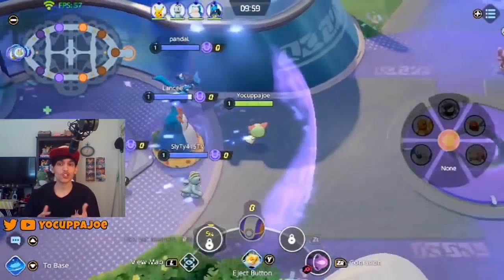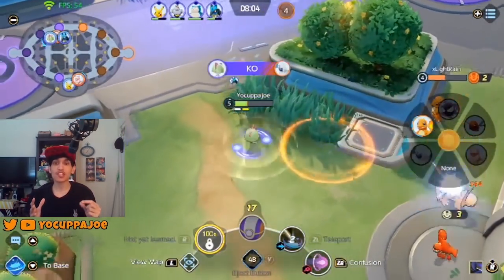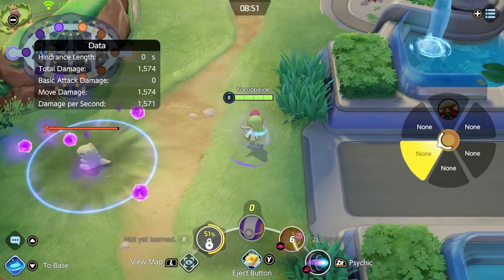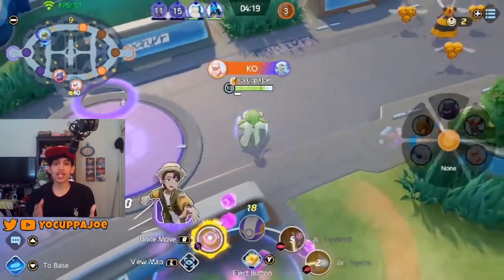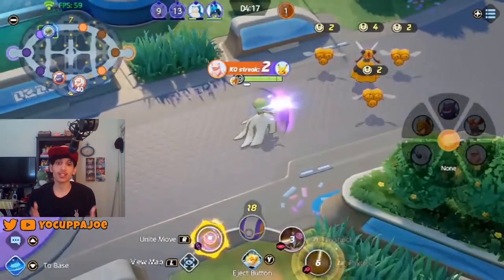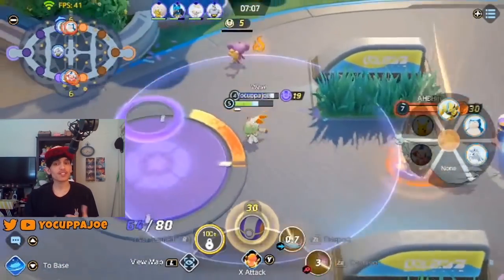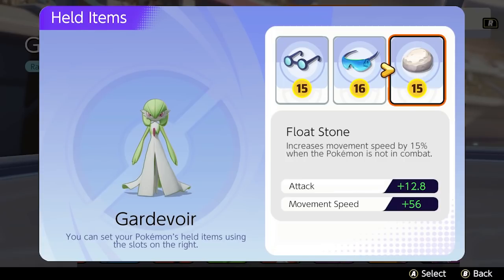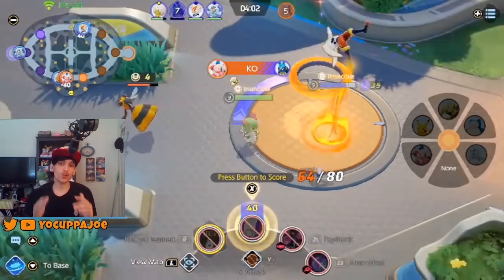Gardevoir Guide - Best Item Build & Moveset | Pokemon Unite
Gardevoir has arrived in Pokemon Unite. Her gameplay is the most backline orient playstyle so far in the game. She excels at dealing massive damage from very far away with her psyshock and future sight moves.  This Guide will teach you everything you need to know about Gardevoir's moveset, item builds, and playstyle. I even go over how to counter some of her moves and abilities so that you can defeat her in your games.

For my held items on Gardevoir I like to take special attack glasses, wise glasses, and energy amplifier. You could replace either the special attack glasses, or the energy amplifier with a shell bell. If you don't mind losing a bit of damage, you could replace one of your items (other than wise glasses) with Buddy Barrier, Score Shield, or Float Stone for a bit more defensive capabilities.

For battle items I highly recommend using Escape Button, or X Speed to help Gardevoir get out of trouble.

0:00 Video Start
0:25 Intro
1:01Gardevoir's kit + Tips
8:39 Best Movesets
9:44 Playstyle
10:34 Lane Partners
11:28 Item Build
12:58 Jungle Gardevoir?